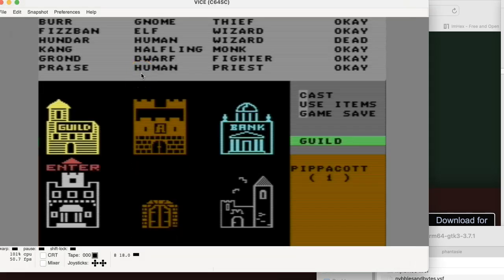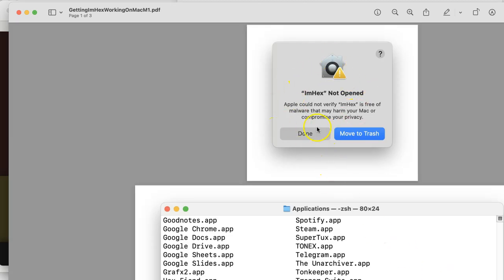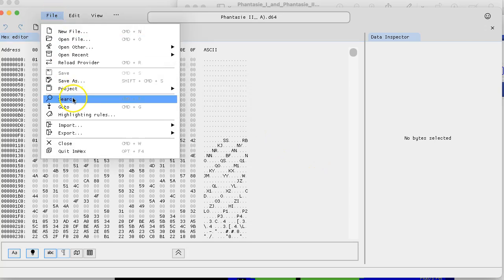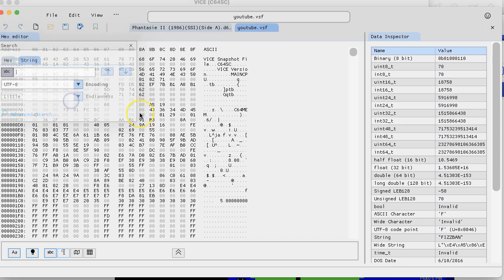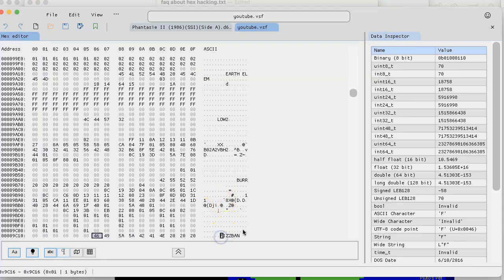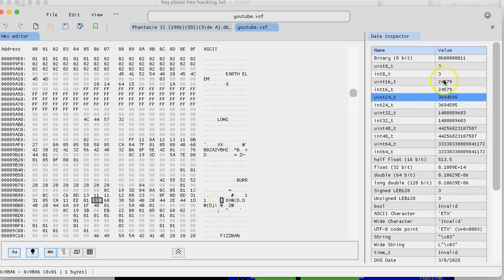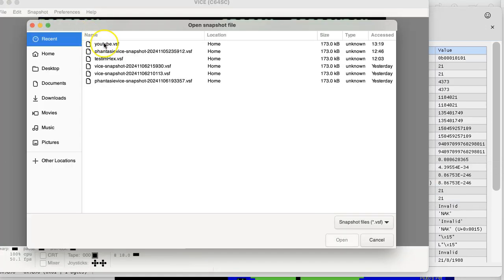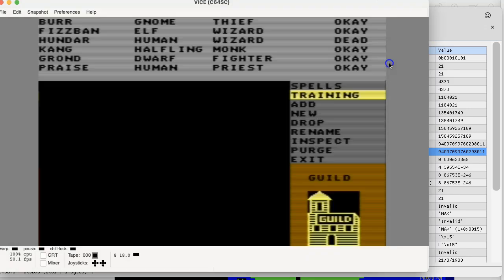Phantasie II C64 pt2: Bending the rules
This video is me talking about the two things I figured out while I was making this video.  1. Hex Hacking to power up my players, 2. a disappointing surprise.

@pacbilly I may need to make a third video now :)